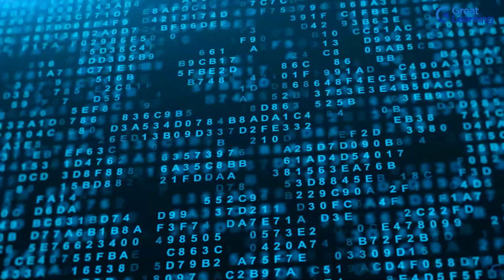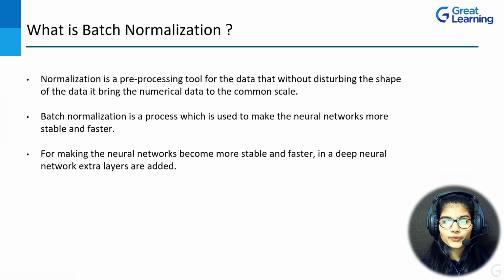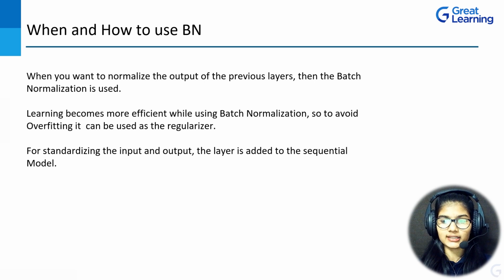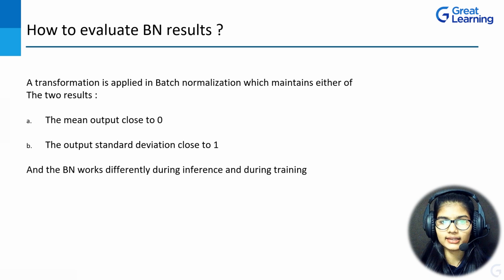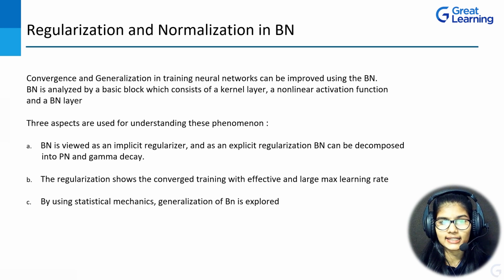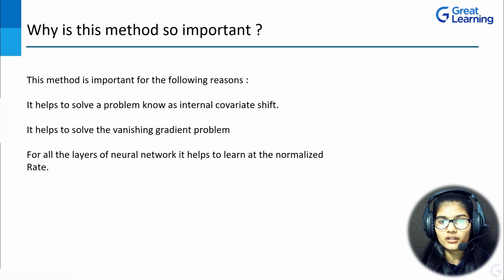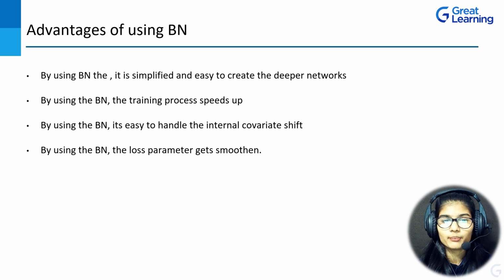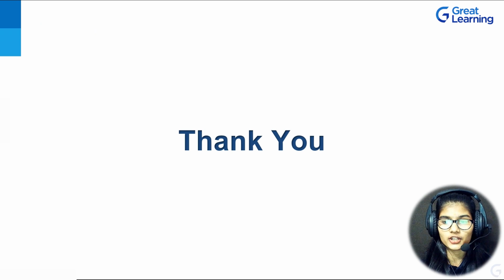Batch Normalization | Deep Learning Tutorial For Beginners 2022 | Great Learning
Looking for a career upgrade & a better salary? We can help, Choose from our no 1 ranked top programmes. 25k+ career transitions with 400 + top corporate companies. Exclusive for working professionals

Get your free certificate of completion for the Introduction to Deep Learning course, Register Now

In deep learning, rather than just performing normalization once in the beginning, you’re doing it all over the network. This is called batch normalization. The output from the activation function of a layer is normalized and passed as input to the next layer.
It is called “batch” normalization because we normalize the selected layer’s values by using the mean and standard deviation (or variance) of the values in the current batch.

00:00:00 Introduction
00:01:39 Agenda
00:05:19 What is Batch Normalisation?
00:11:32 How Does Batch Normalisation works?
00:19:01 When and Where to use BN
00:30:32 How to evaluate BN Results?
00:37:57 Regularization and Normalization in BN
00:42:32 Why is this method so important?
00:52:16 Side effects of BN
00:58:47 Advantages of Using BN

Visit Great Learning Academy, to get access to 300+ free courses with 1000+ hours of content on Data Science, Data Analytics, Artificial Intelligence, Big Data, Cloud, Management, Cybersecurity, Software Development and many more. These are supplemented with free projects, assignments, datasets, quizzes. You can earn a certificate of completion at the end of the course for free.